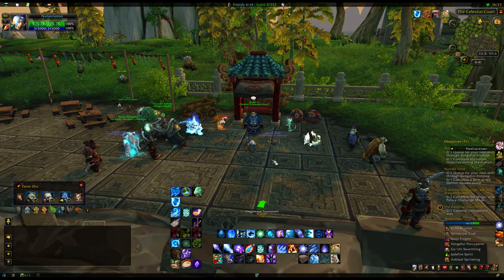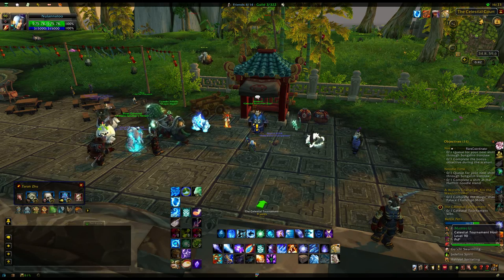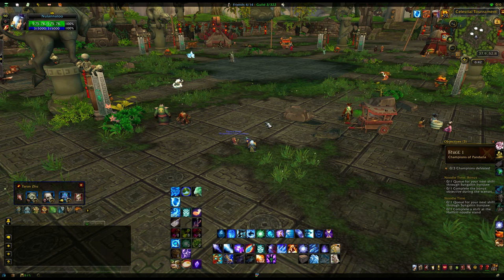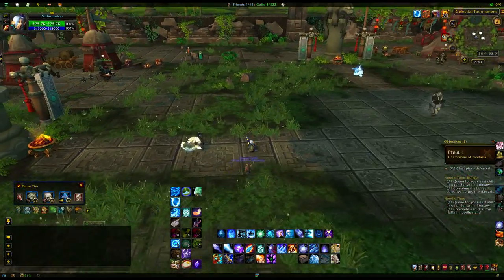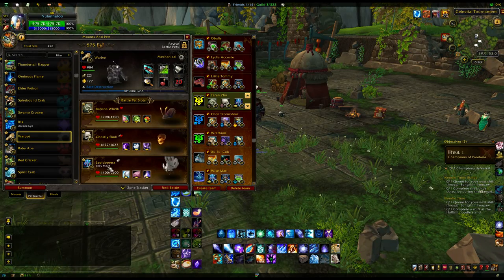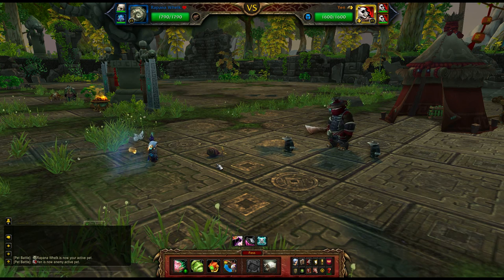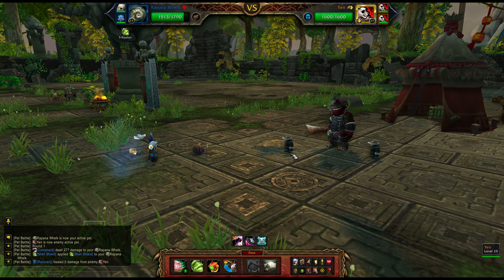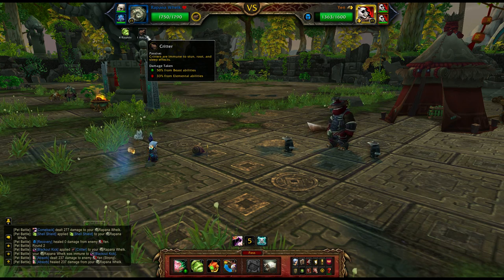How to beat the Celestial Tournament:Taran, Chen, Wrathion Fight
Walkthrough of the Celestial Tournament fight with tamers Taran Zhu, Chen Stormstout, and Wrathion including Stage 2 with Celestial fights. Candid representation of the weekly tournament, complete with many of the common things going wrong, missing attacks, RNG issues, and mistakes in ability rotation. At no point did I stop recording, so this should provide a solid basis for expectation when going into the Celestial Tournament.

Battle Pet Addon: Pet Battle Master